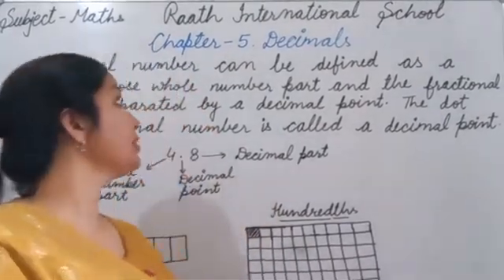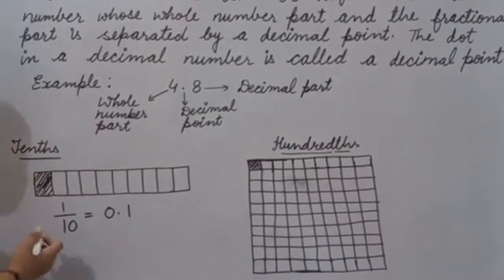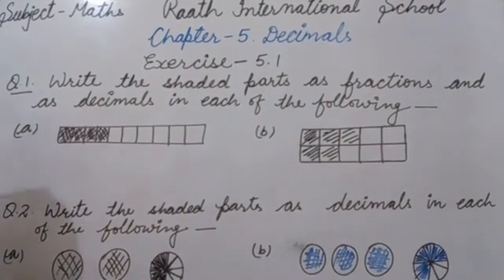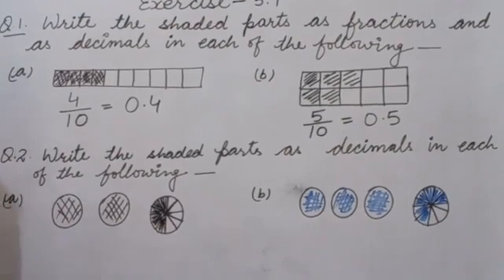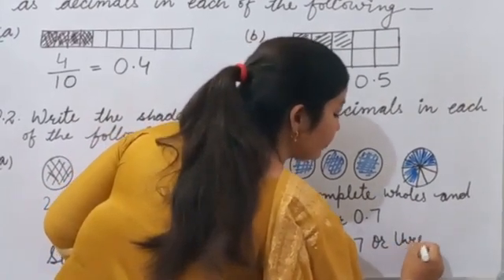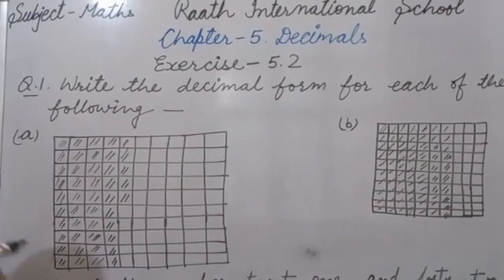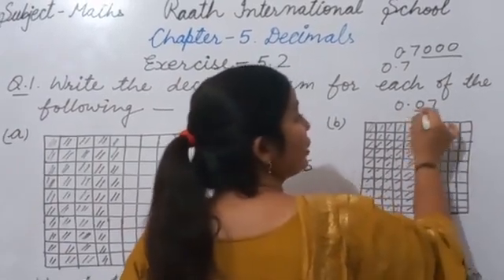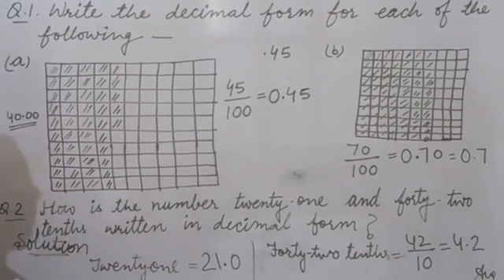Class - V Mathematics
Tenths, Hundredths.